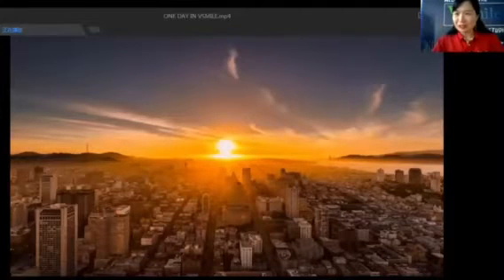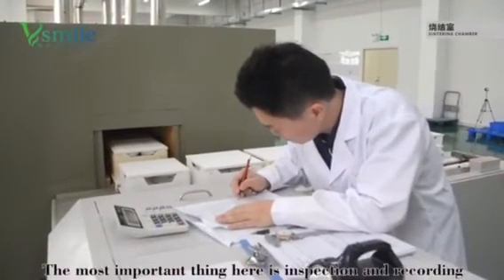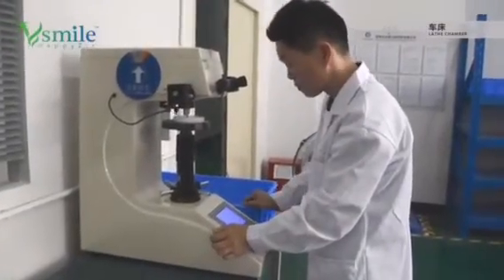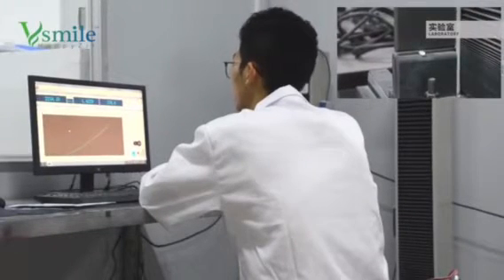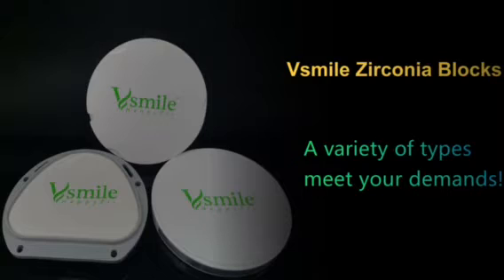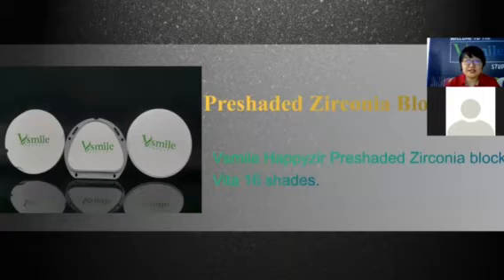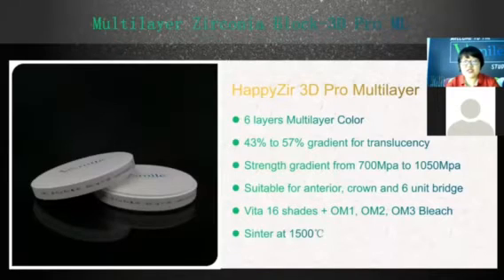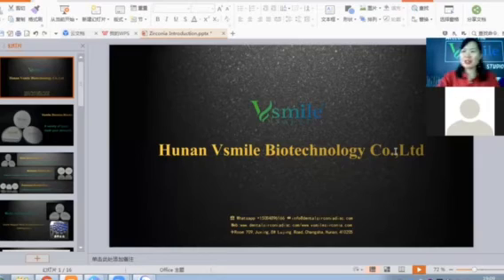Vsmile live on June 9th，3D PRO and 3D prism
Vsmile is a market-oriented and research-driven manufacturer and supplier of dental zirconia blocks and dental consumables products like CADCAM Machine,Milling Burs and Dental furnance etc.Our products are well sold worldwide and the quality is well-recognized in the dental labratories.At Vsmile, we have a professional sales & marketing team that provides our customers with effective service including inquiry handling, sample preparation, order processing, shipment and documentation. Meeting and exceeding our Customers' Expectations is our goal.